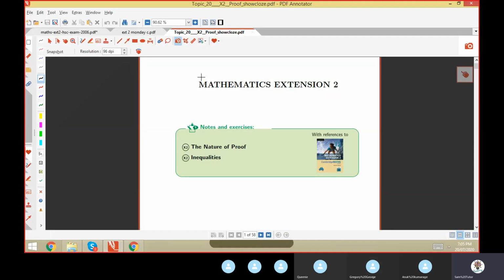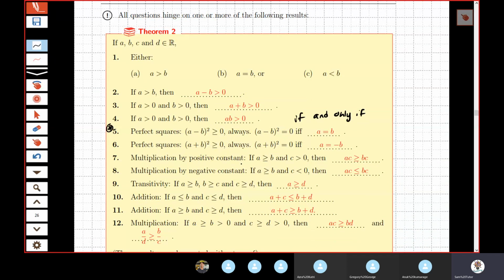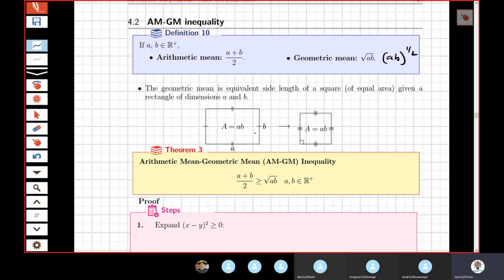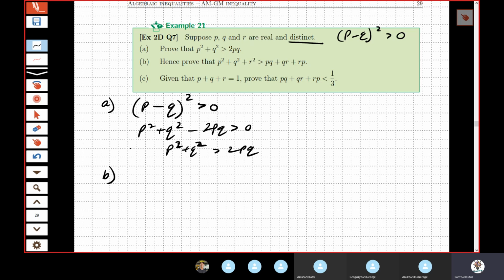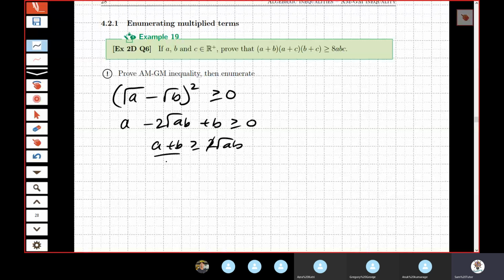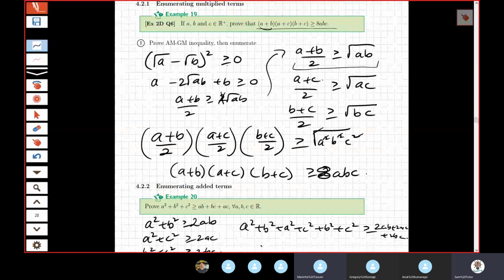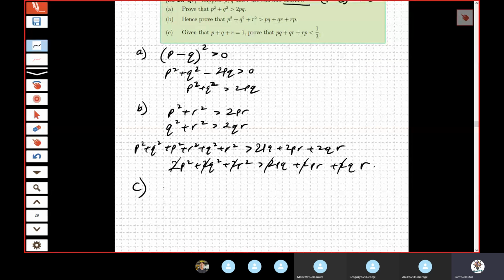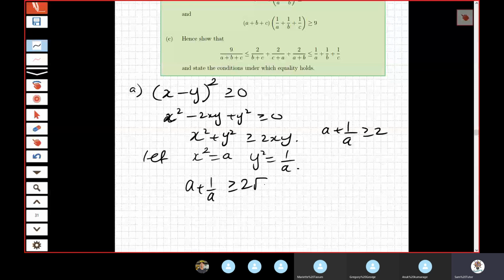Year 12 || Ext 2 || Inequalities